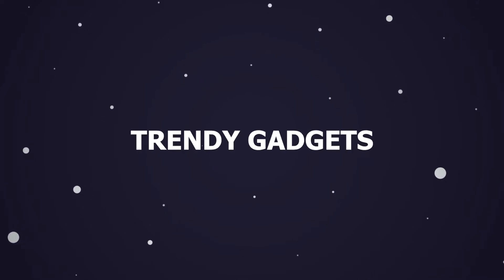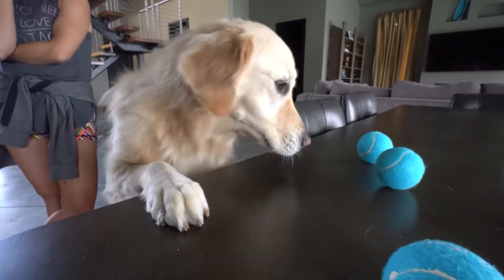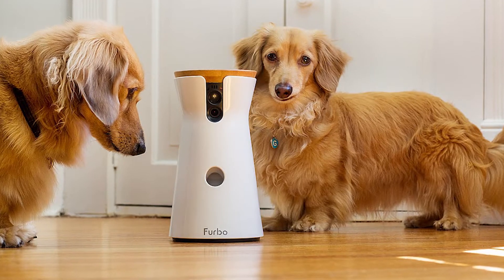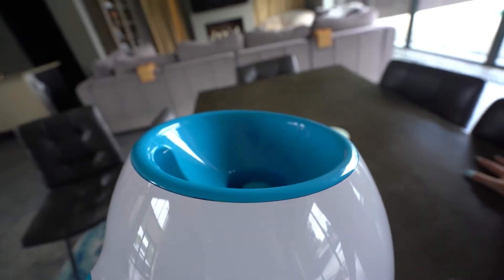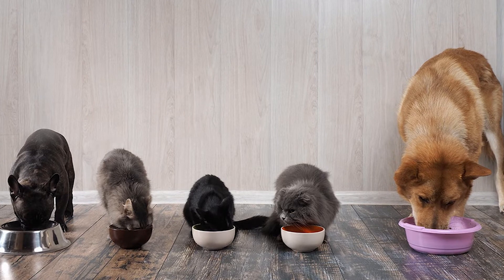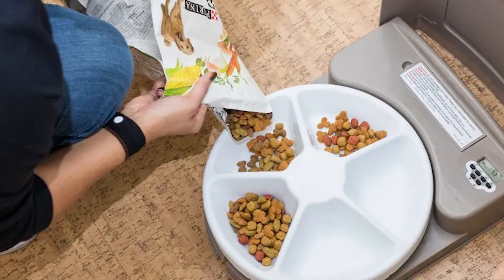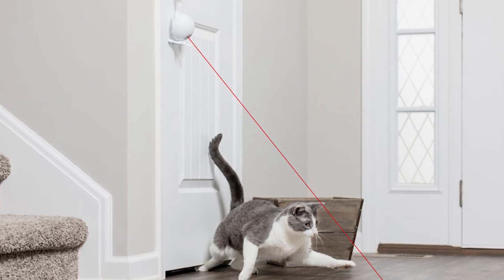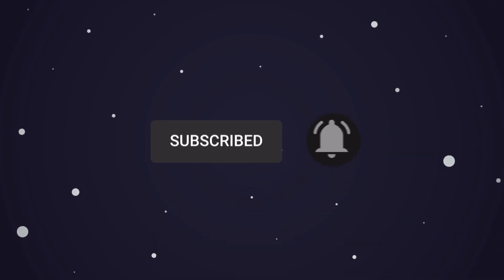BEST GADGETS YOU SHOULD GET FOR YOUR PETS!